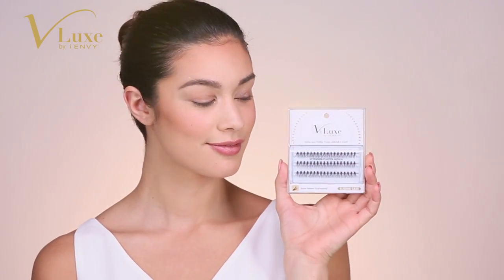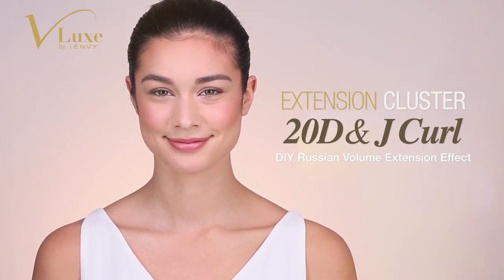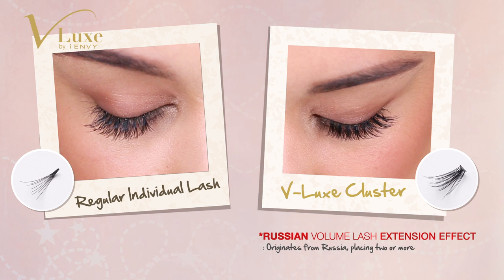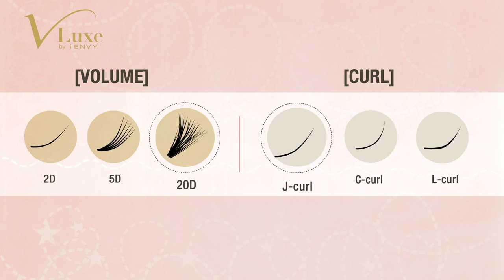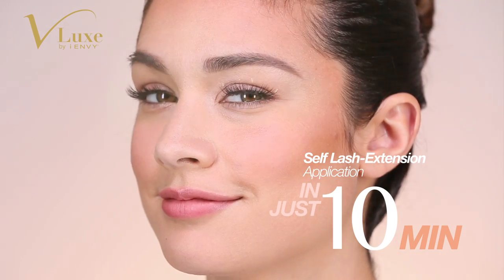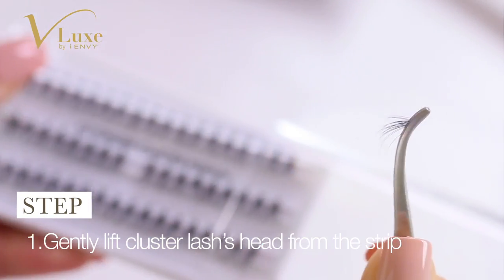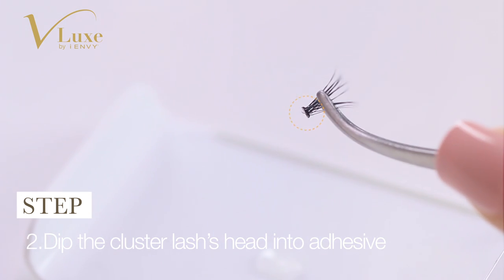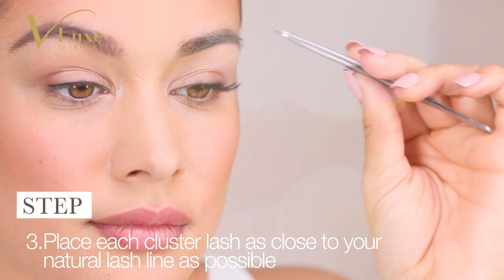NEW V-Luxe Extension Cluster 20D & J Curl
You can get RUSSIAN VOLUME LASH EXTENSION EFFECT by yourself in just 10 min!

*What is RUSSIAN VOLUME LASH EXTENSION – Originates from Russia, placing two or more fine lashes on to a single natural lash to create the fullest set.

Compared to conventional individual lashes, V-Luxe extension cluster lashes’ finish is much softer, fluffier and multi dimensional because of the 20D which means 20 strains from one root and J curl which known for the most natural curl in extension.

To learn more please visit iENVYbyKISS.com